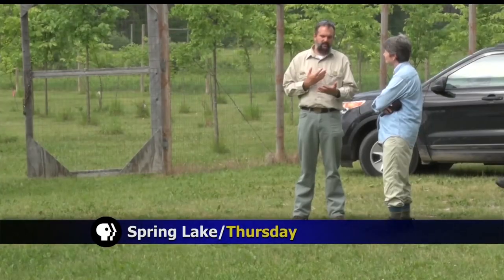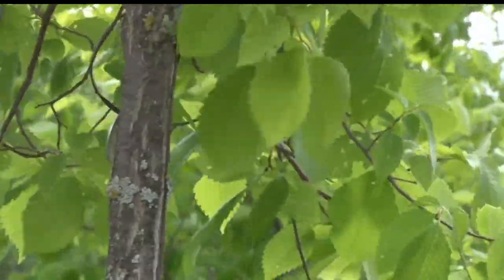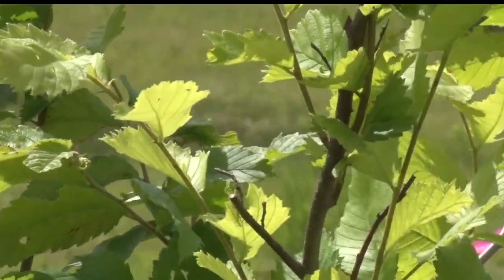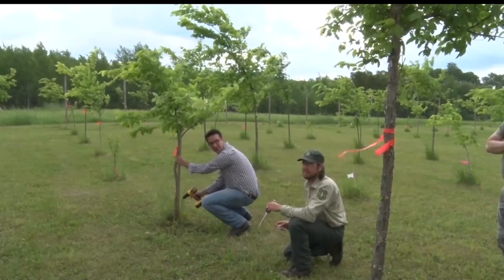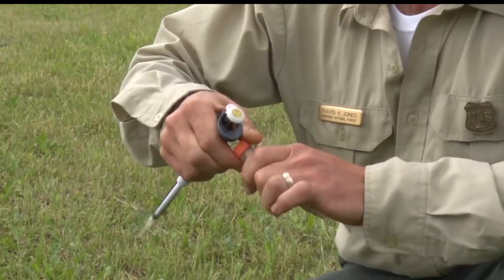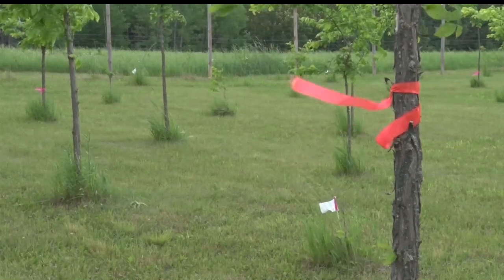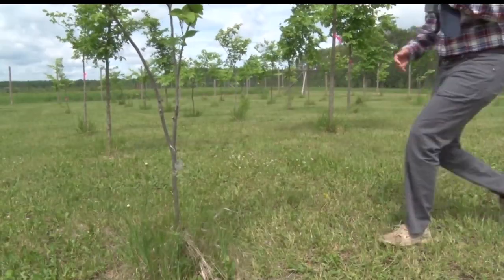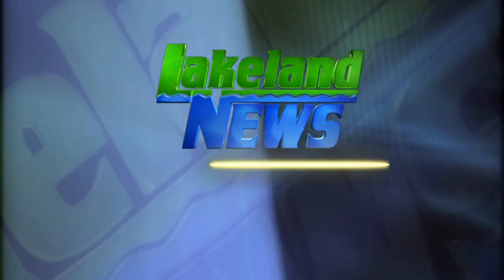Researches Look To Revive The Elm In Chippewa National Forest